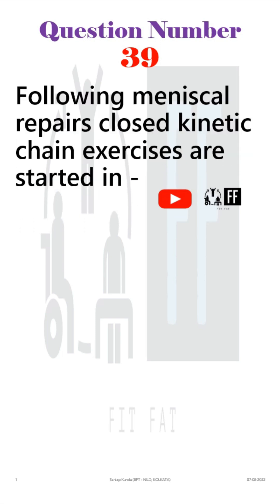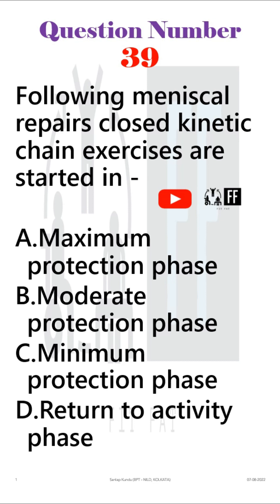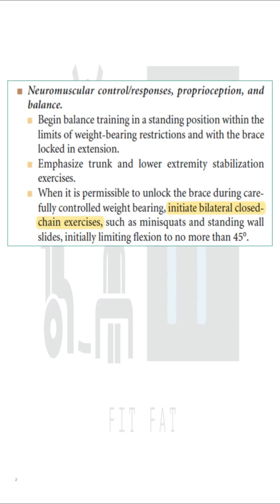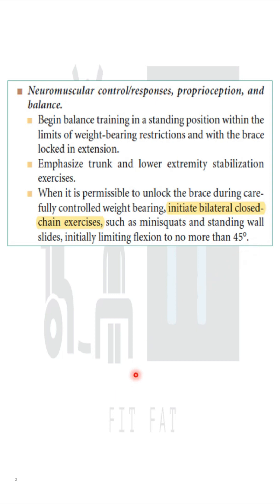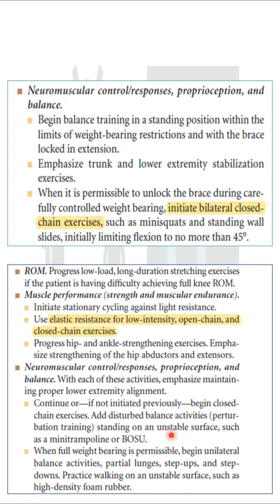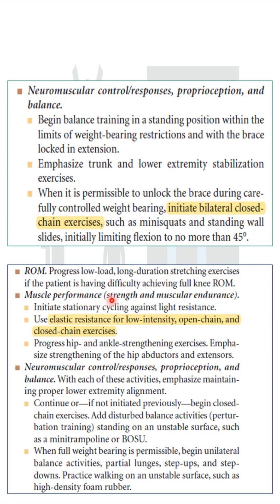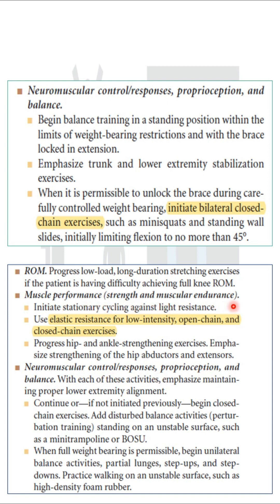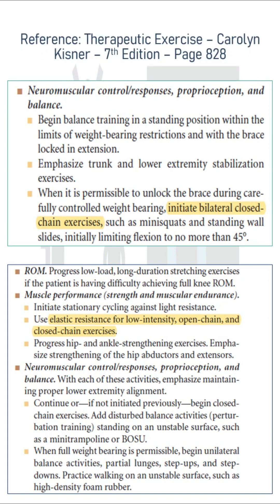CKC Exercise after Meniscal Repair/Question 39/SVNIRTAR MPT 2022 Paper Solution with Explanation 🧑‍🏫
Following meniscal repairs closed kinetic chain exercises are started in -

A. Maximum protection phase
B. Moderate protection phase
C. Minimum protection phase
D. Return to activity phase